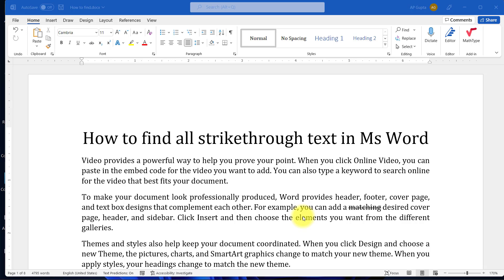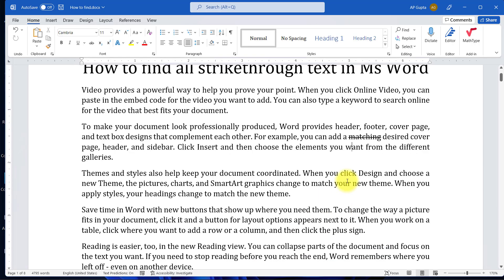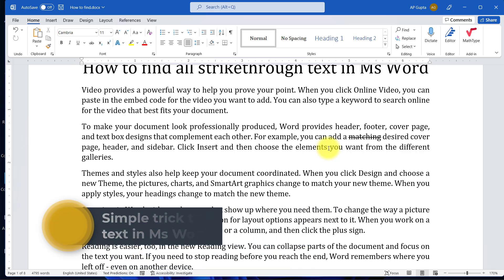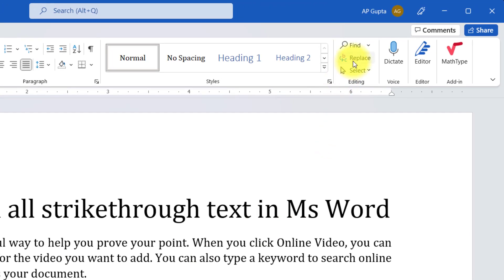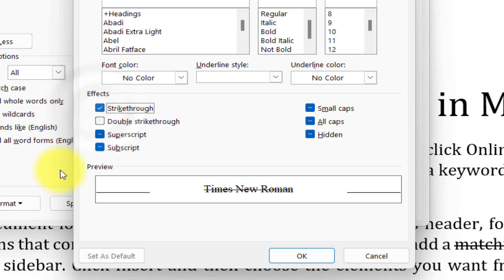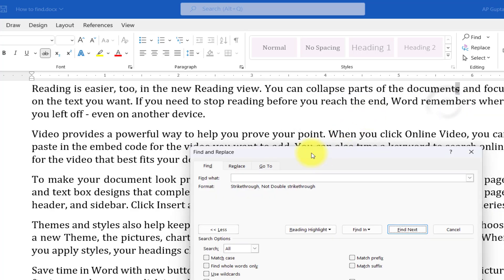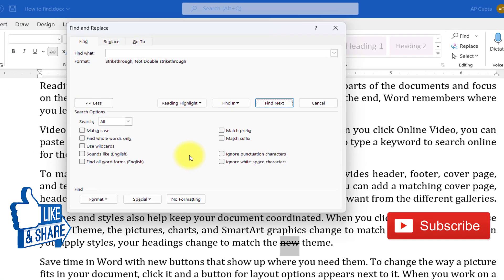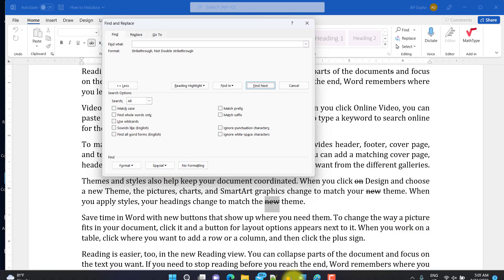How to find strike through text in Ms Word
Struggling to locate strikethrough text in your Microsoft Word documents? In this tutorial, I'll show you how to easily find and manage strikethrough text using Word's powerful search and formatting tools. Whether you're editing a document or need to quickly highlight text with specific formatting, this guide will make it simple.

You'll learn how to:

→ Search for strikethrough text using Word's Find and Replace feature.
→ Apply or remove strikethrough formatting.
→ Use shortcuts and advanced search options for efficient editing.

For more tips and tricks on Ms Word visit out blog